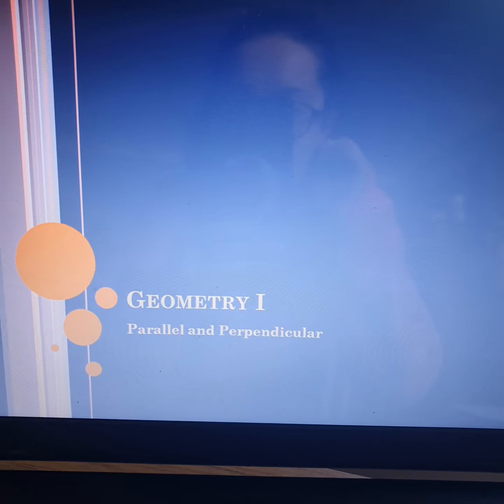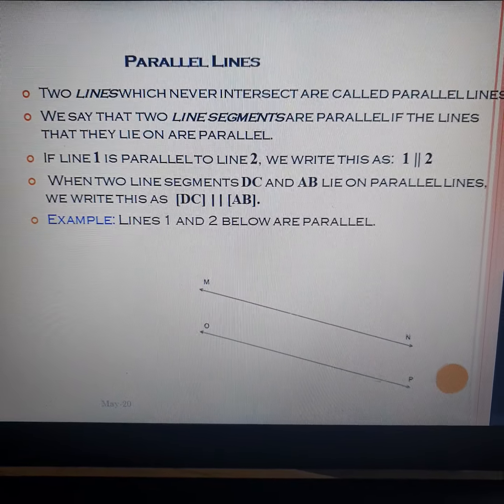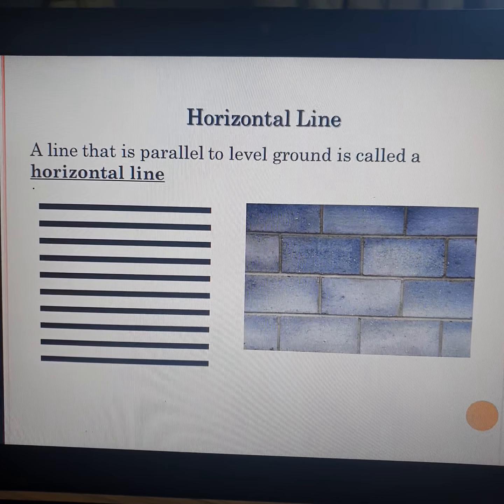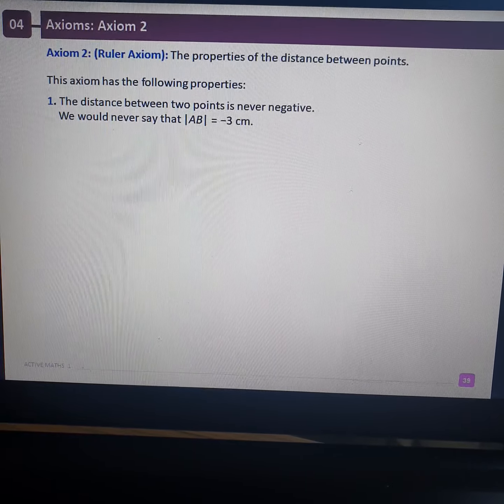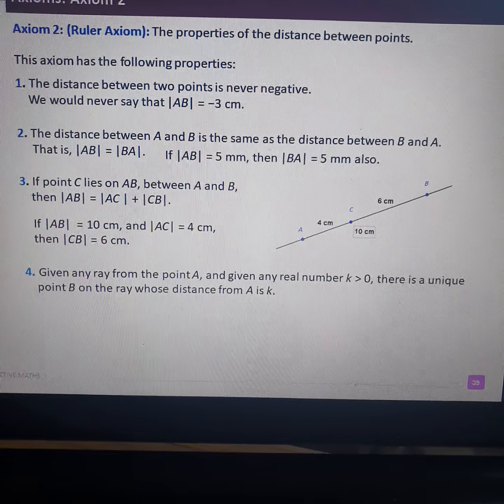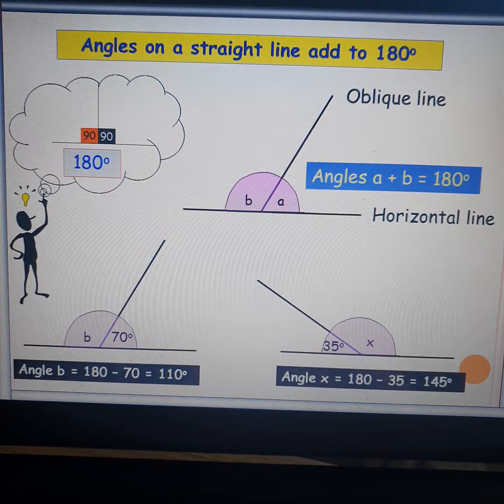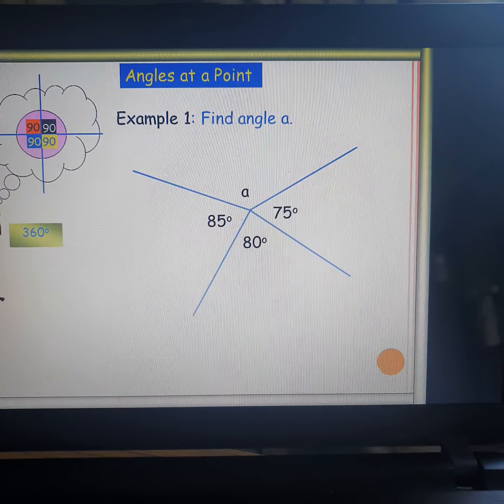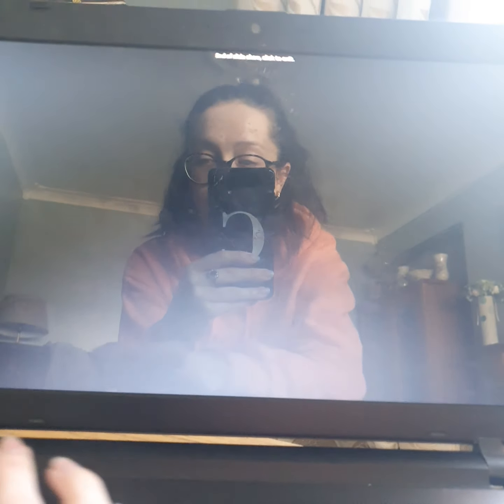1st Year Geometry I- lesson #4 Parrallel/Perpendicular lines & Axioms